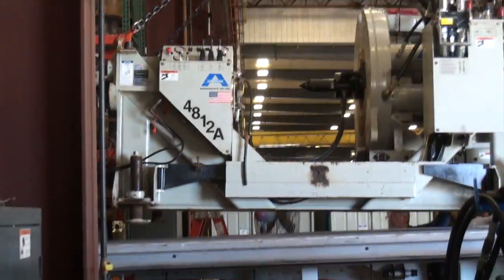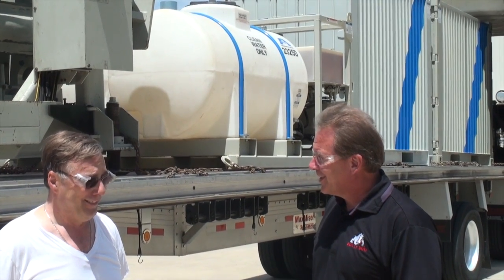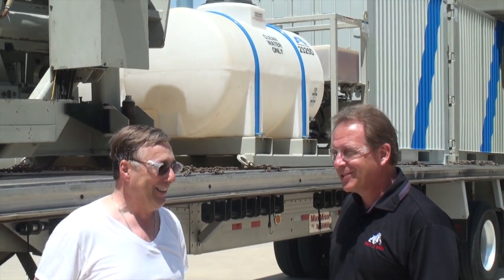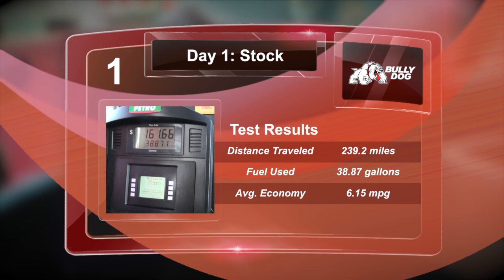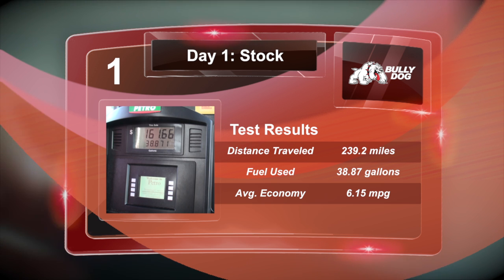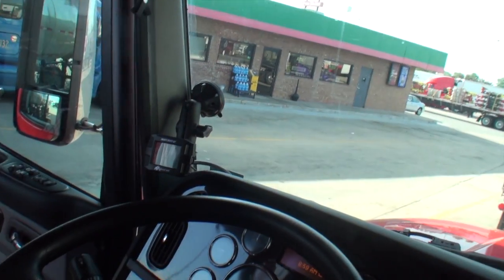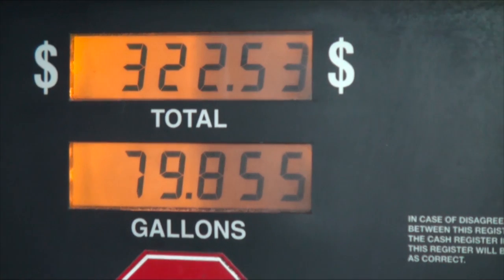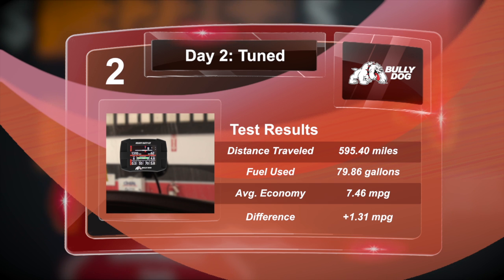HDGT Mileage Test: Paccar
Testing fuel economy gains on the 2011 Paccar MX was pretty successful!